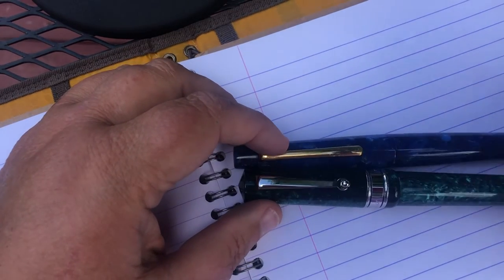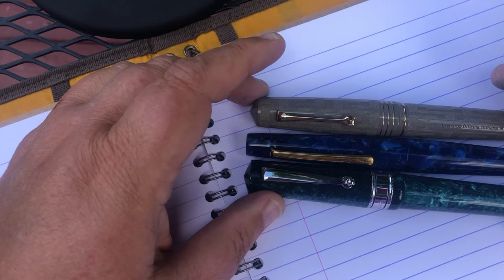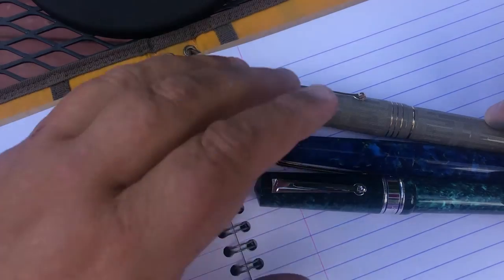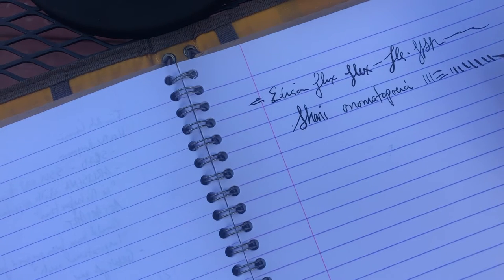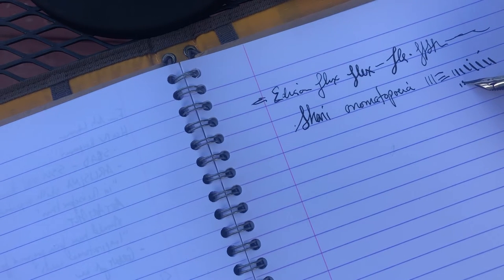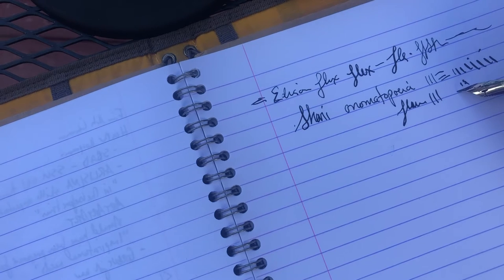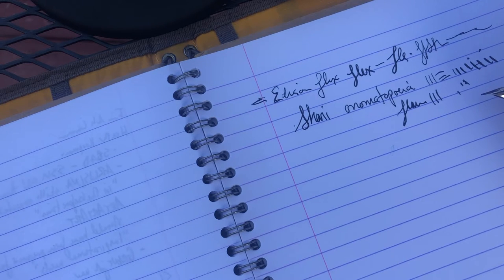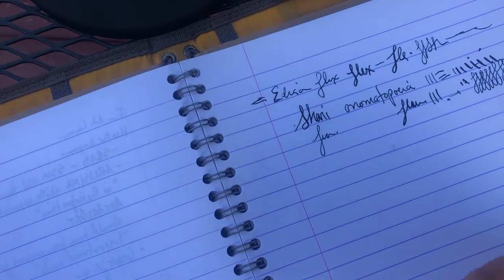A fistful of Modern Flex nibs: Edison, Santini, Leonardo OI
I thought it would be fun to see some modern flex nibs side by side. NOTE I keep calling the Santini the "Italia." It is, of course, the Libra model.